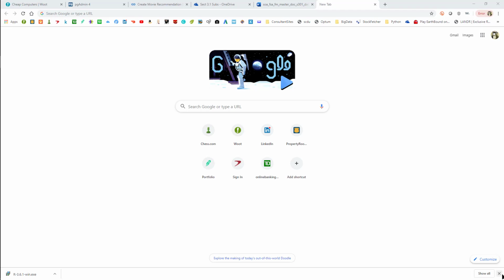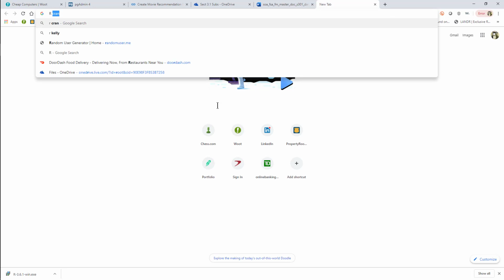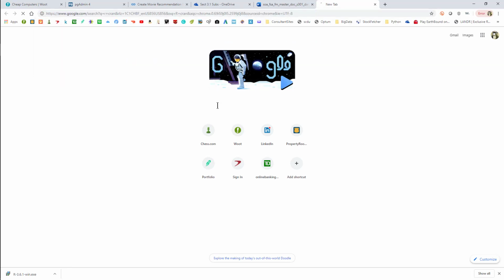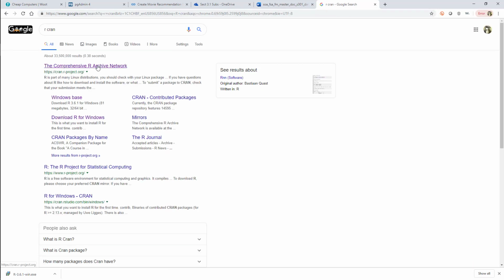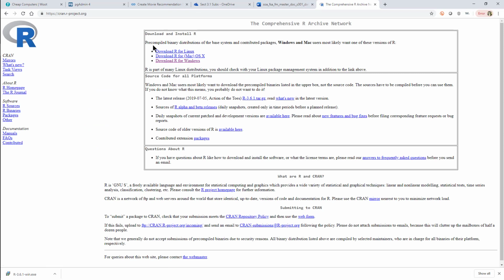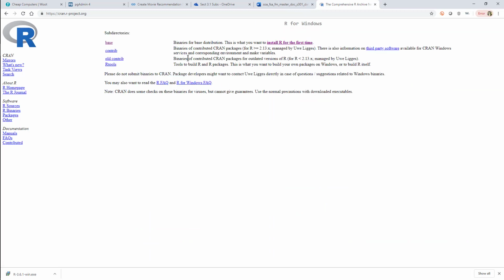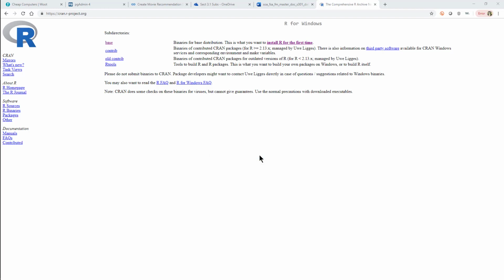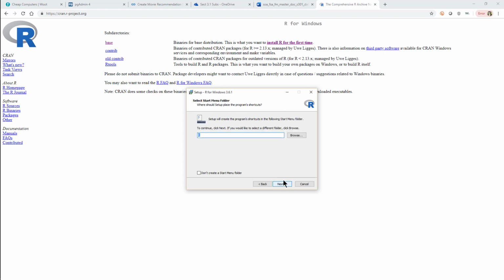Installing R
Where to find and install the base files for using R. This is prior to installing RStudio or any other IDE